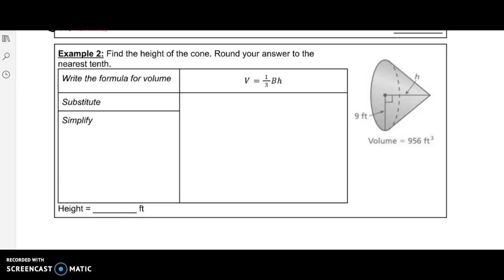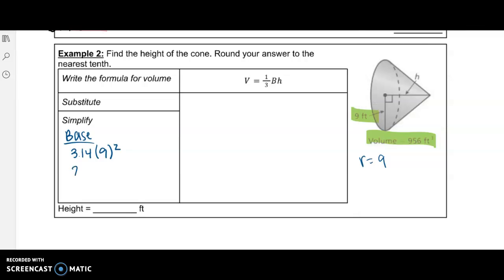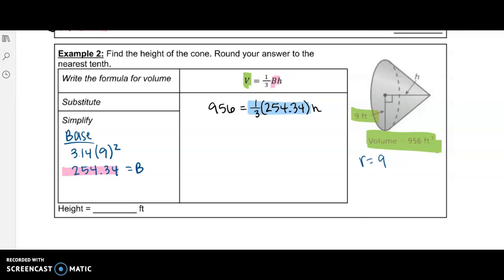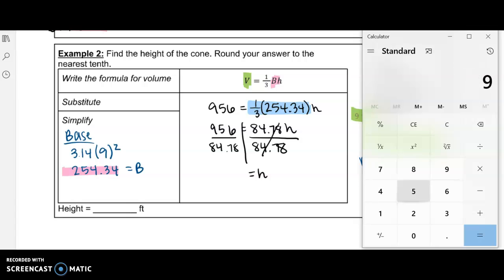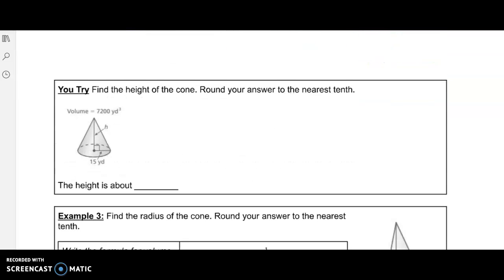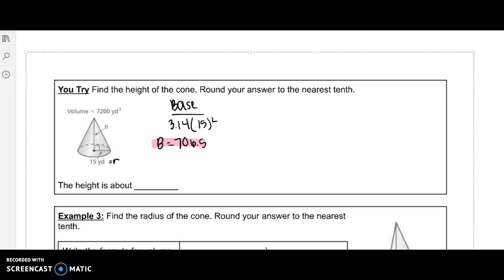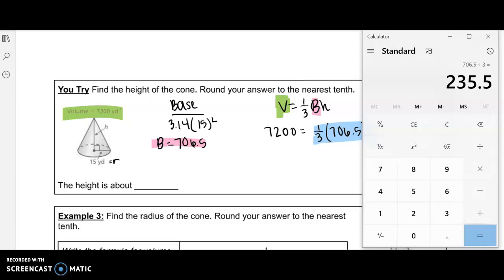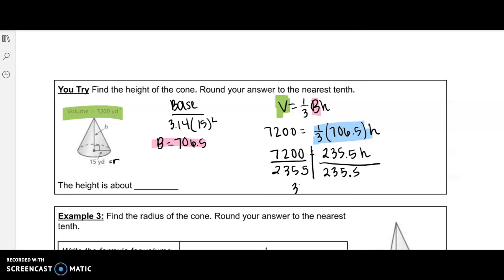16.2 Height of Cones Ex 2